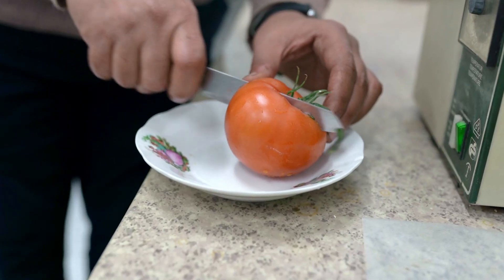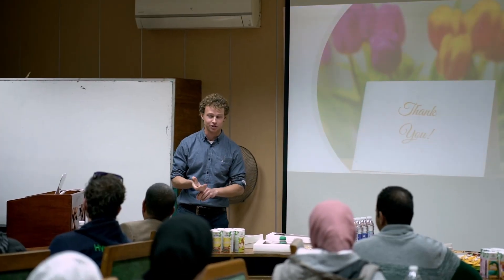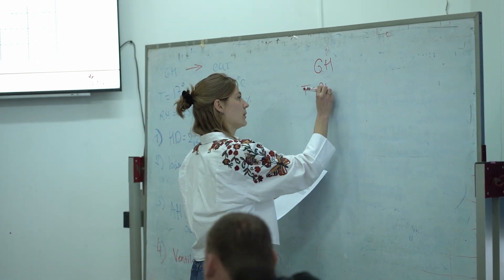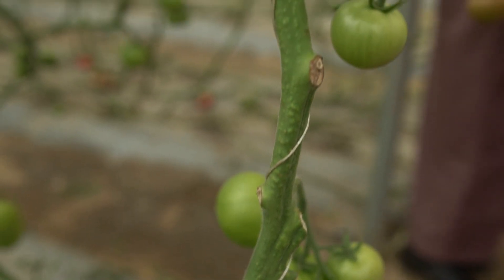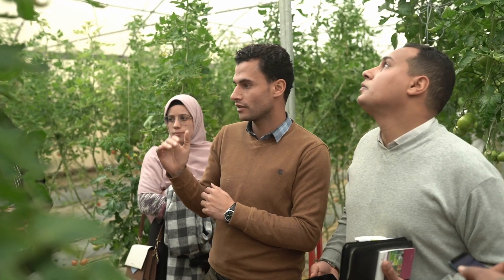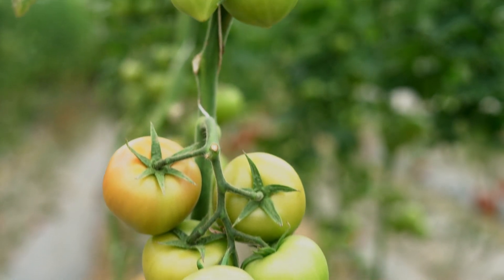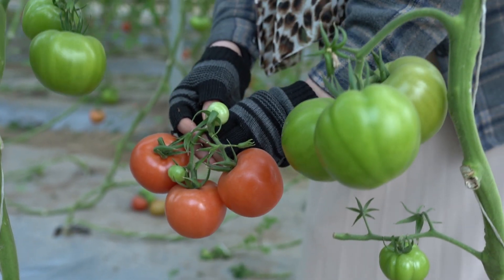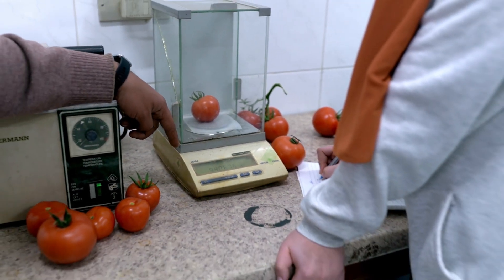Contributing to future-proof horticulture for the next generations of Egypt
Within the TMT+ programme, we have trained teaching staff and agricultural engineers of Ain Shams University in Egypt on Future-proof horticulture. The programme focussed on both open field and greenhouse cultivation, and on the transfer of the knowledge and expertise gained.

Financed by Nuffic Global Development
In collaboration with the Salt Doctors, iCRA, ARC and Ain Shams University